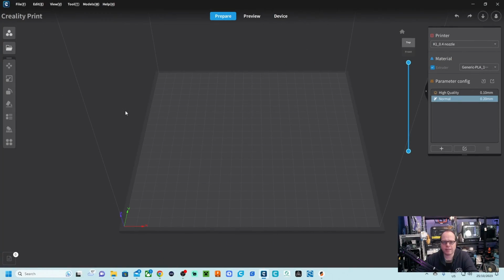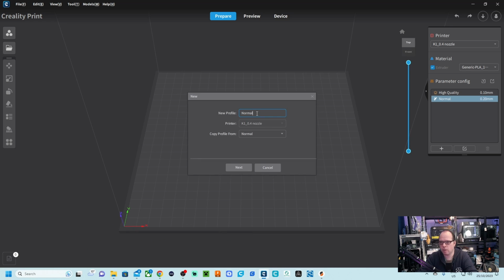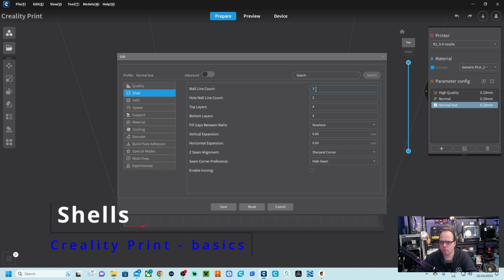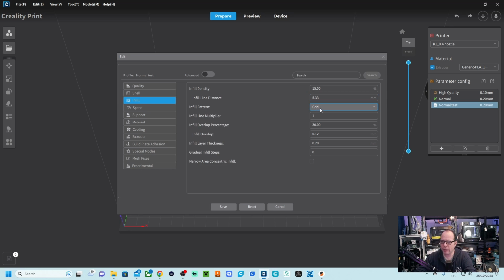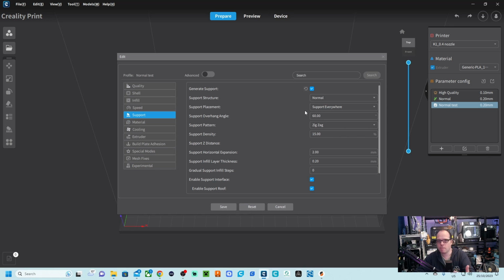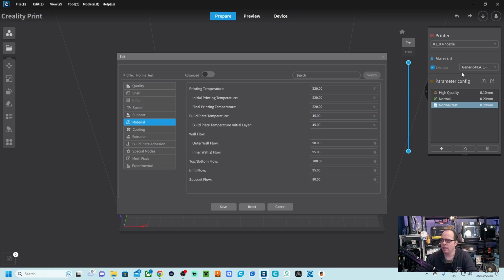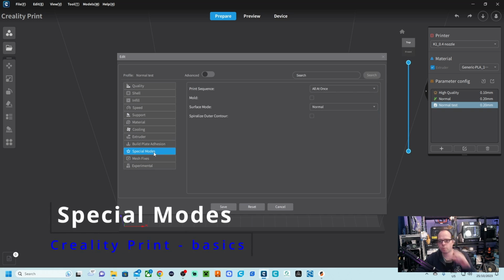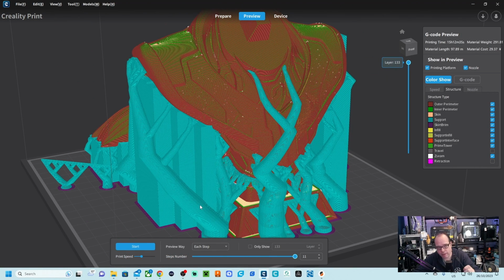Master Your 3D Prints: Creality Print Profile Setup Guide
Welcome to our Creality Print tutorial! This video will help you optimize your 3D printer settings for top-notch print quality and performance, whether you're a beginner or an experienced enthusiast.

Topics covered:

Understanding Slicer Software: An introduction to Creality Slicer and its features.
Slicing Settings: Key settings like layer height, print speed, and infill density, and their impact on prints.
By the end, you'll know how to fine-tune your Creality 3D printer for the best results. Have questions or topic requests?